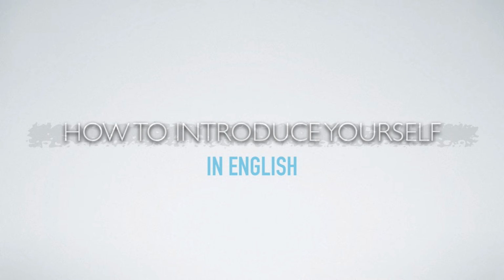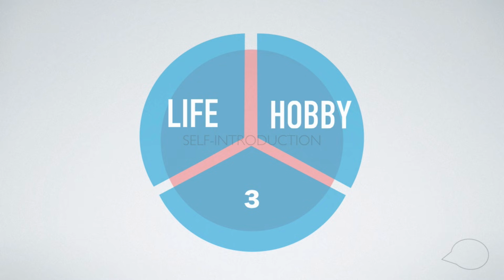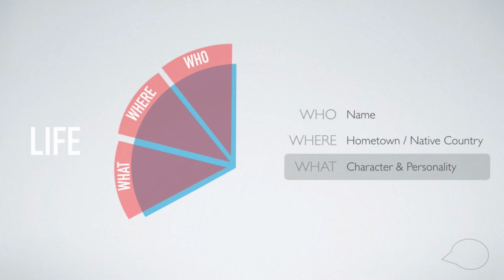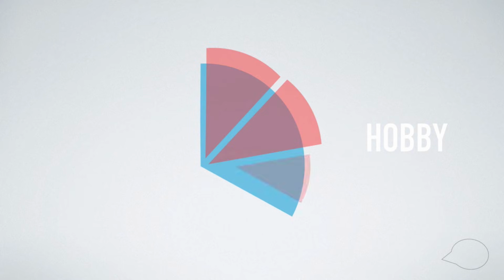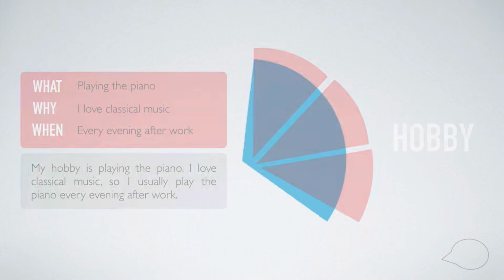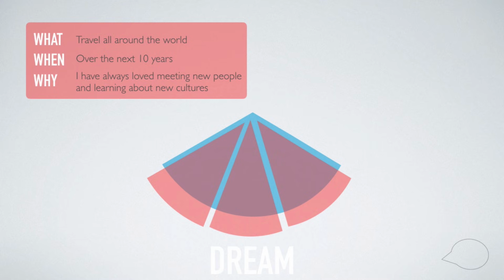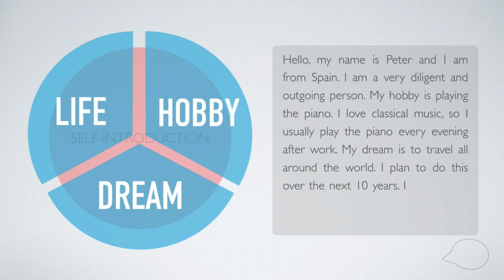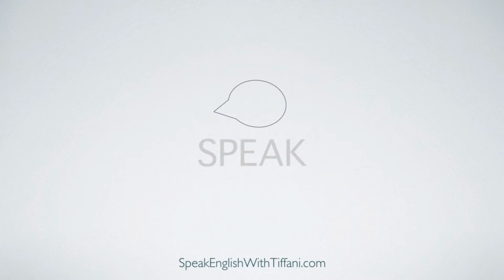How to Introduce yourself in English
In this English lesson you will learn exactly how to properly introduce yourself in English like a native English speaker.  I hope this lesson helps you to have more confidence in your English ability.